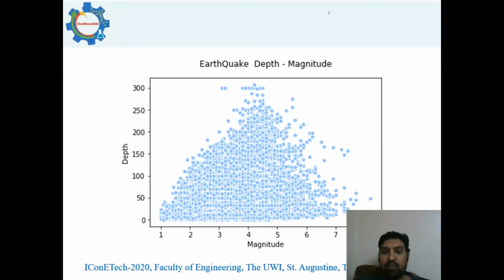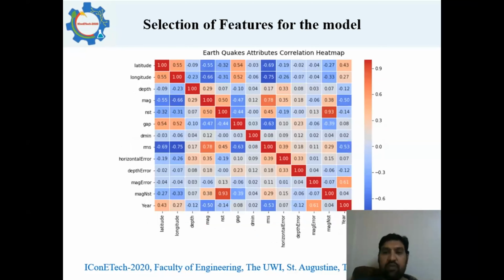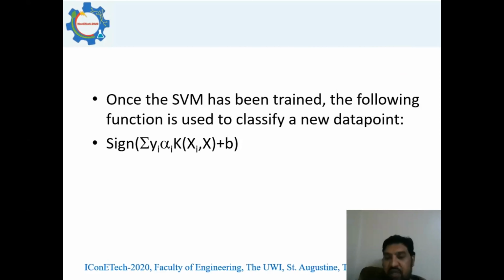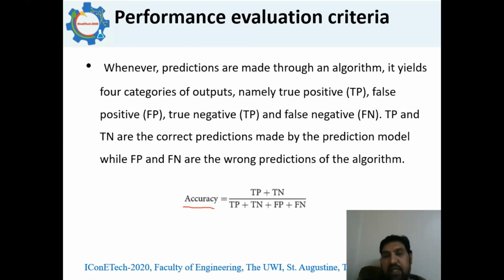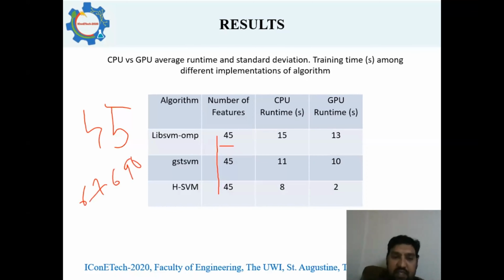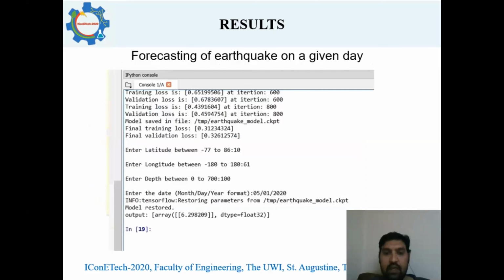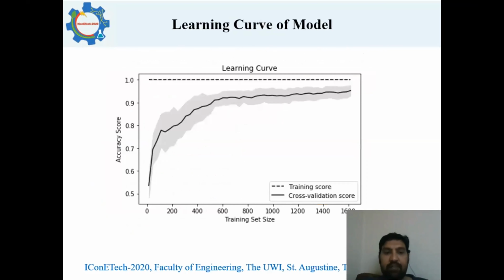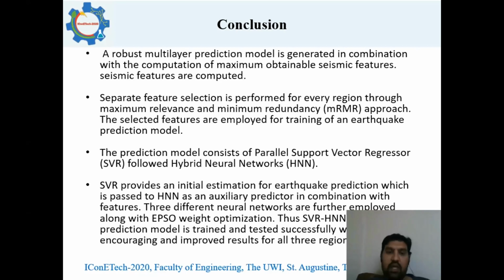A MACHINE LEARNING MODEL FOR AN EARTHQUAKE FORECASTING USING PARALLEL PROCESSING Manoj Kollam et al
Earthquake is a devastating natural hazard which has a capability to wipe out thousands of lives and cause economic loss to the geographical location. Seismic stations continuously gather data without the necessity of the occurrence of an event. The gathered data is processed by the model to forecast the occurrence of earthquakes. This paper presents a model to forecast earthquakes using Parallel processing. Machine Learning is rapidly taking over a variety of aspects in our daily lives. Even though Machine Learning methods can be used for analyzing data, in the scenario of event forecasts like earthquakes, performance of Machine Learning is limited as the data grows day by day. Using ML alone is not a perfect solution for the model. To increase the model performance and accuracy, a new ML model is designed using parallel processing. The drawbacks of ML using central processing unit (CPU) can be overcome by Graphic Processing unit (GPU) implementation, since the parallelism is naturally provided using framework for developing GPU utilizing computational algorithms, known as the Compute Unified Device Architecture (CUDA). The implementation of hybrid state vector machine (H-SVM) algorithm using parallel processing through CUDA is used to forecast earthquakes. Our experiments show that the GPU based implementation achieved typical speedup values in the range of 3-70 times compared to conventional central processing unit (CPU). Results of different experiments are discussed along with their consequences.